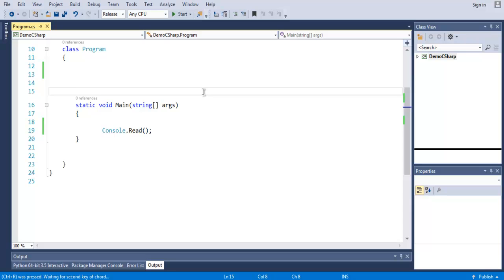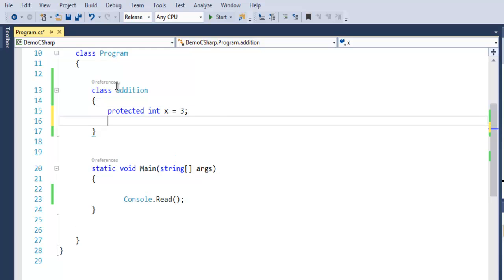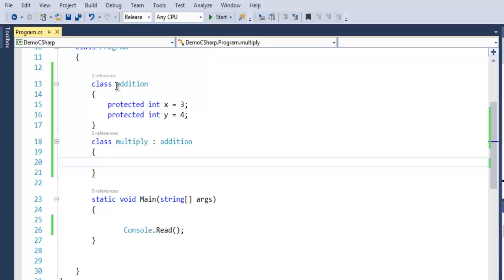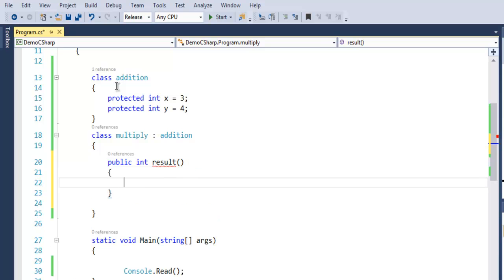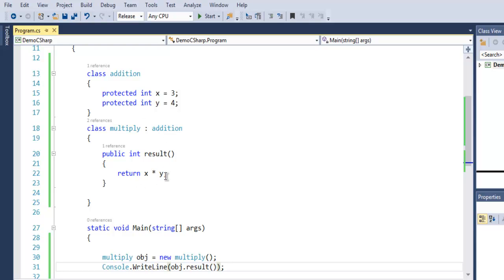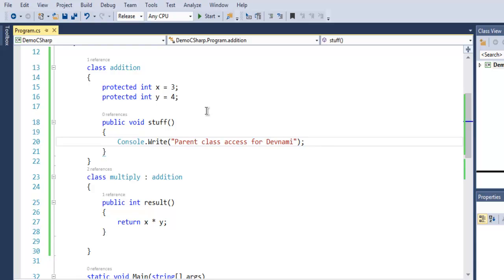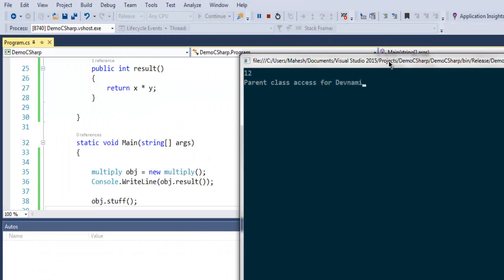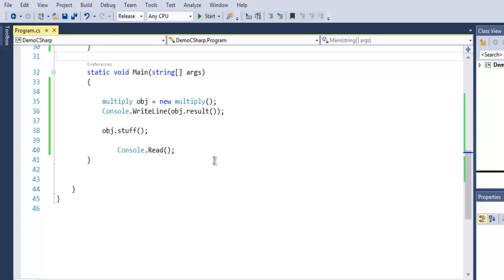C# Inheritance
Learn how to use Inheritance in C#.